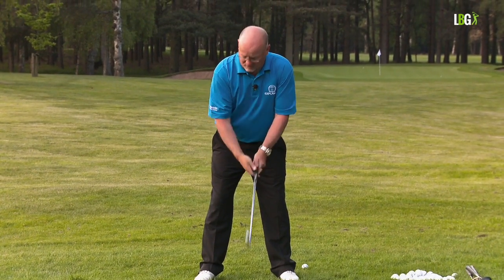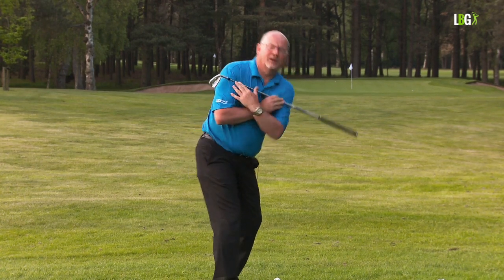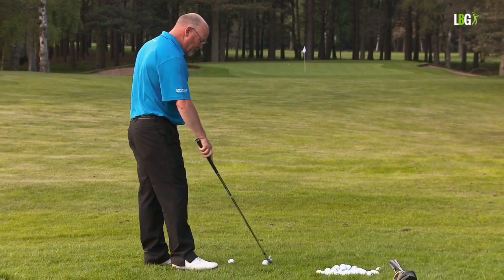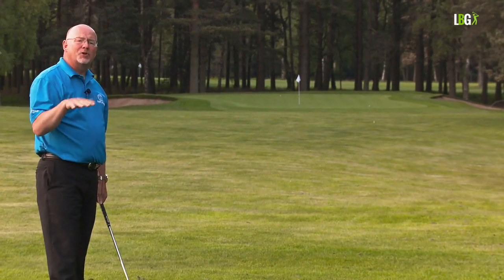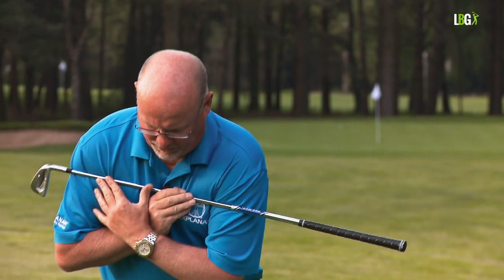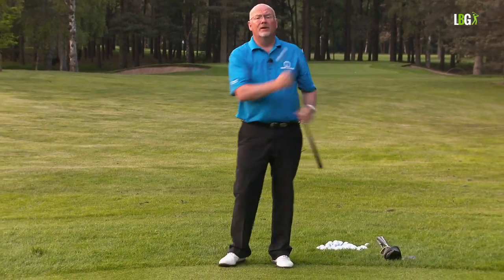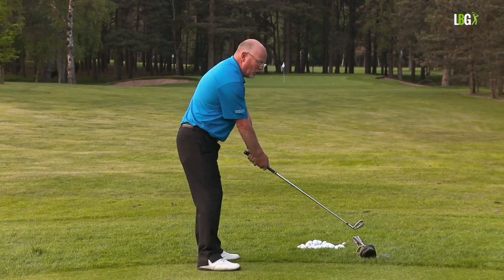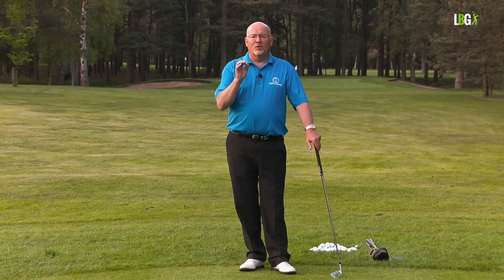Luther Blacklock Golf - The Evolution of the Golf Swing Part 6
So, at Luther Blacklock Golf we continue to look at The Evolution of the Golf Swing Part 6 Follow Luther as he explains more about the Evolution of the Golf Swing.